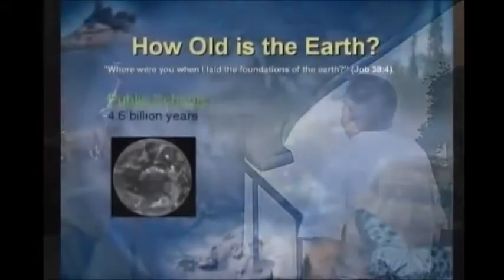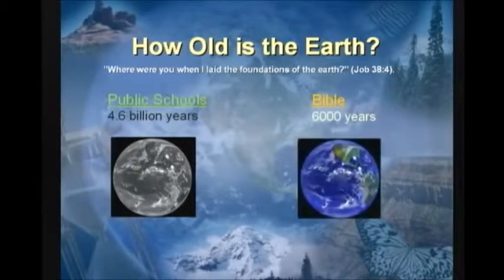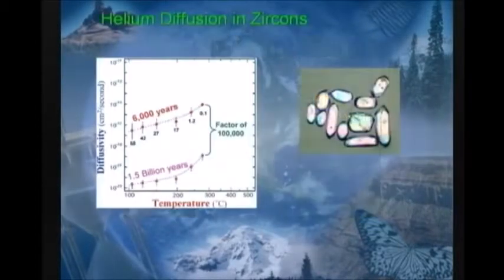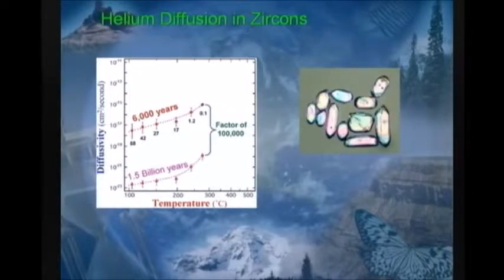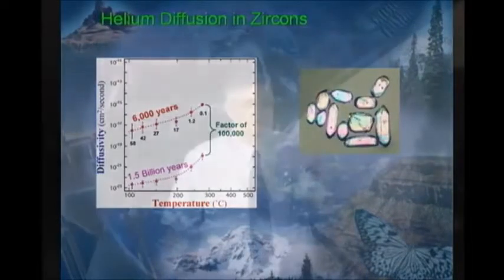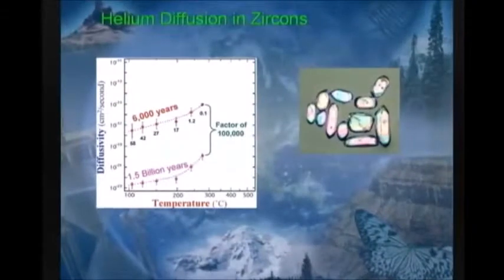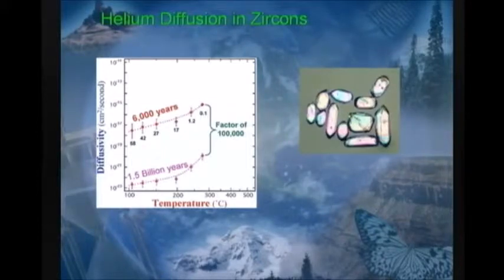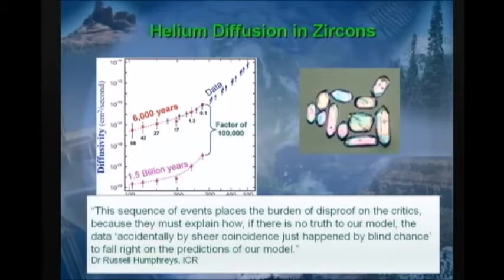Helium diffusion rate in zircons experiment supports young Earth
Another in a series based on a talk by Fred Williams on latest evidence in Creation Science.

Mr. Williams describes an experiment that implies that the amount of Helium atoms remaining in Zircon crystals is consistent with an age of approximately 6000 years old.